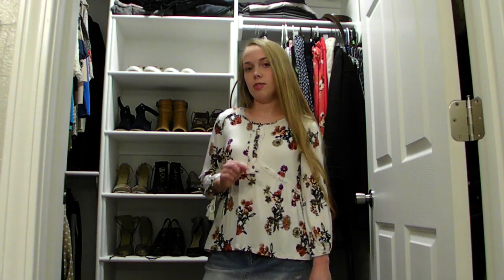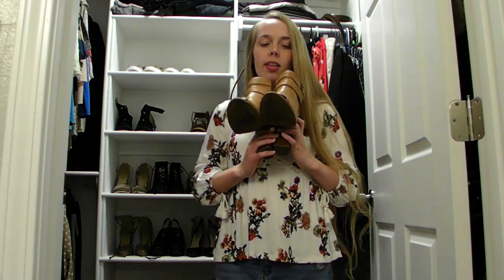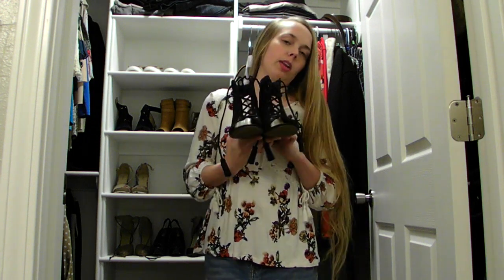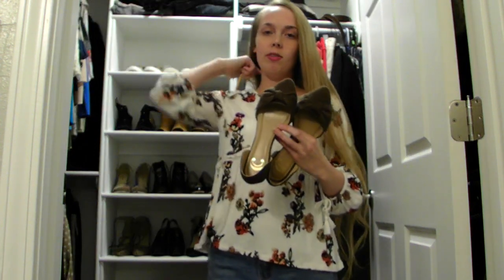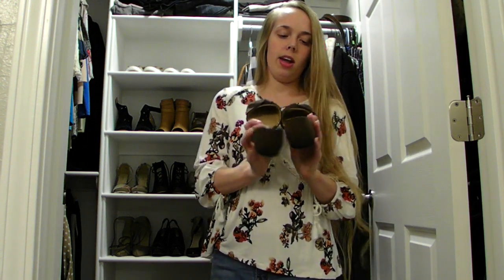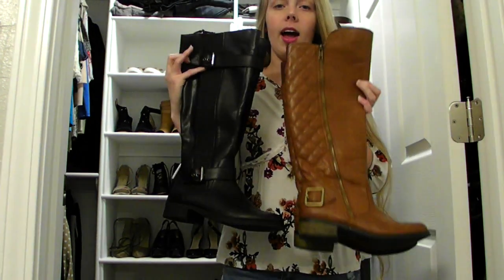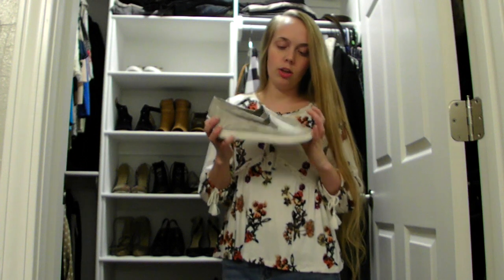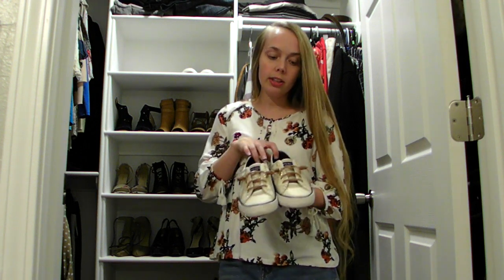My Favorite Fall Shoes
Navy Heels

Taupe Heels

Open Toe Booties